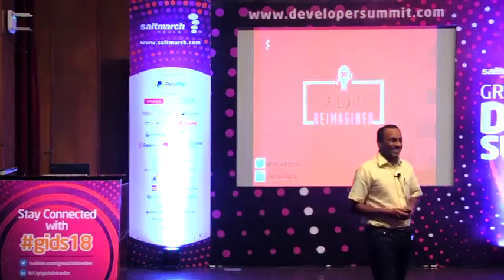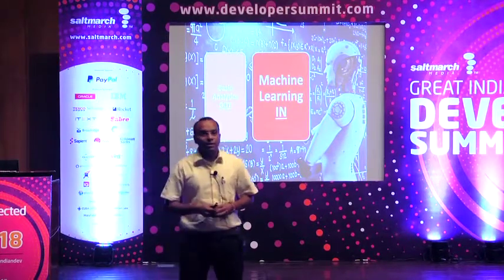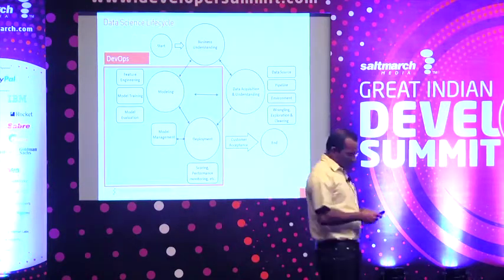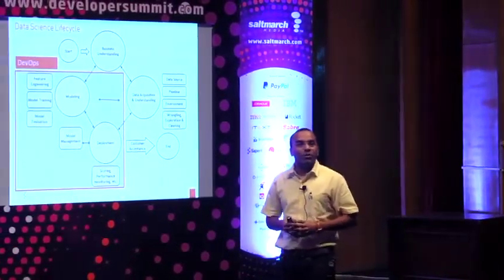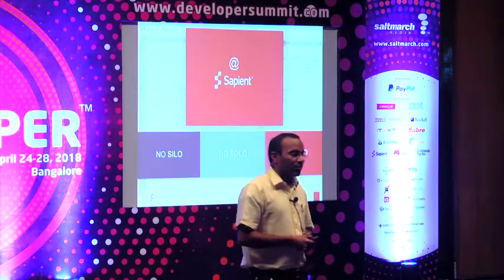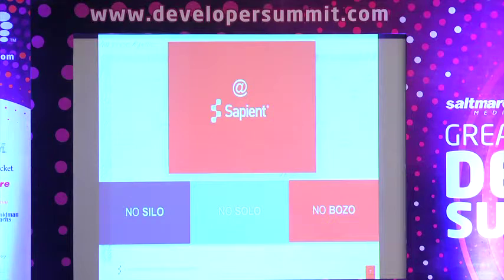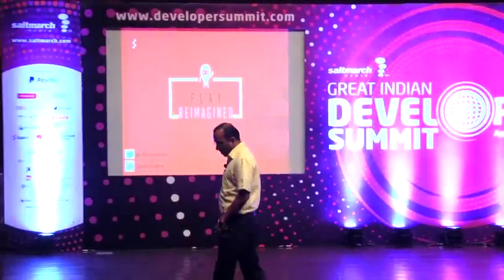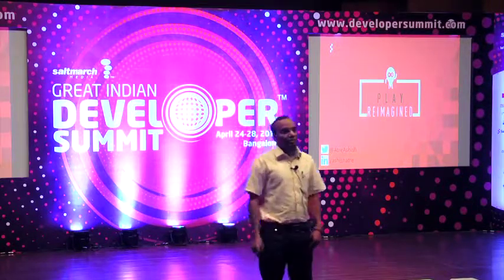Automation for a Machine Learning platform - DevOps? by Ashish Atre